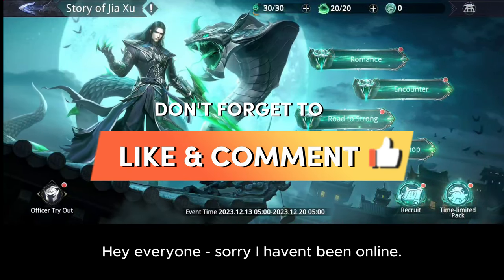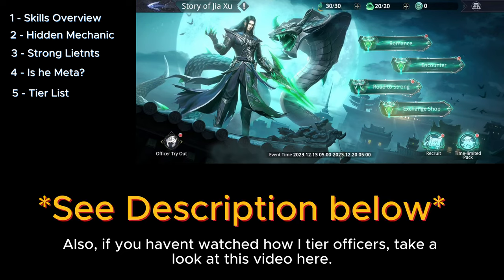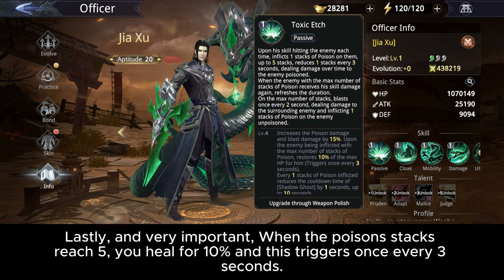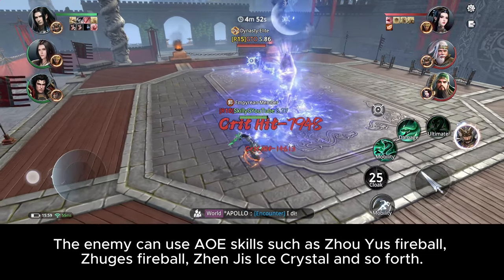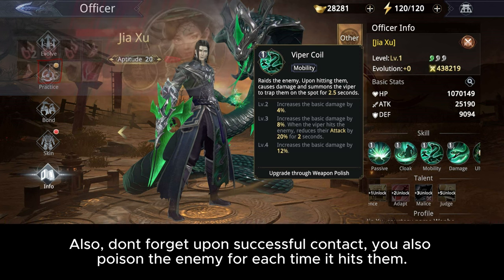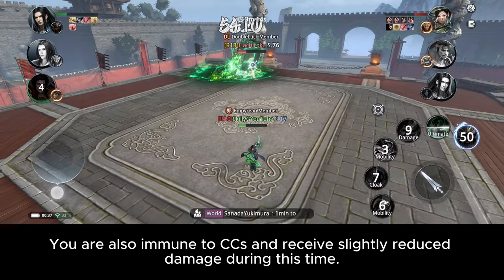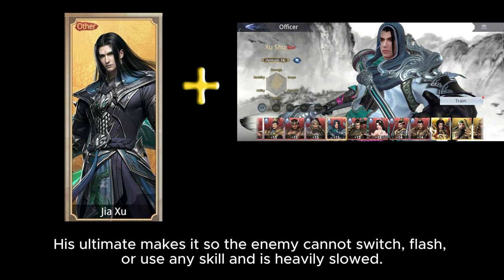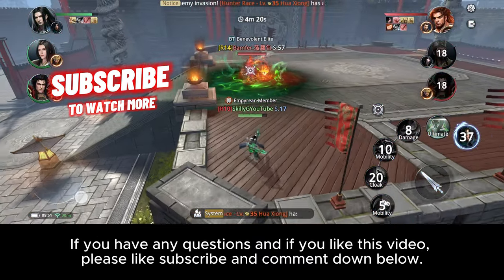Jia Xu - PvP Character Guide [Dynasty Legends 2]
A new Officer has been released - Jia Xu.  In this video , we will go over what his skills do, some hidden mechanics, lieutenants he pairs up well with and how I feel overall he fits into the meta.

Sorry for any mistakes made :/ but if I did, please let me know!

[[TIME STAMPS]]